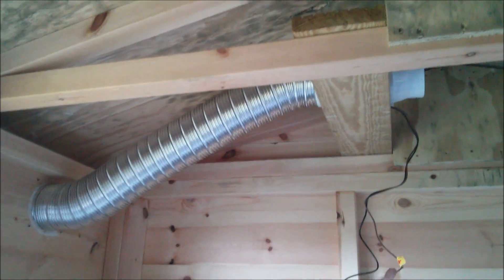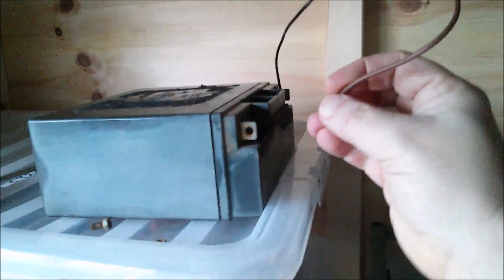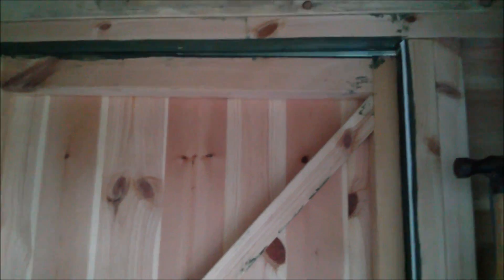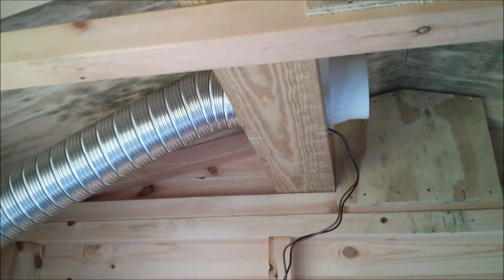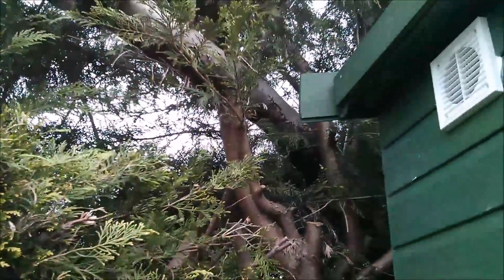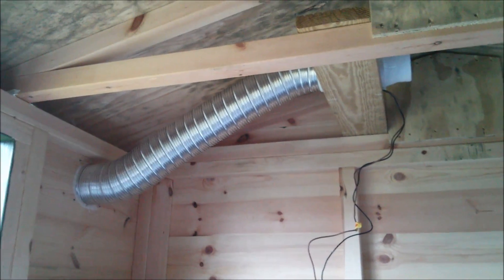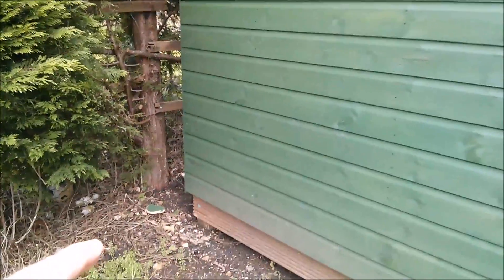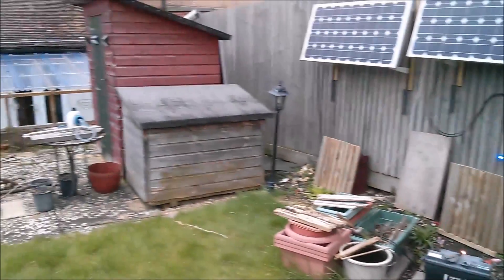My Shed has a Vent Fan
All the mechanical work has been done on the ventilation fan. Here I test the fan on a lead-acid gel battery.